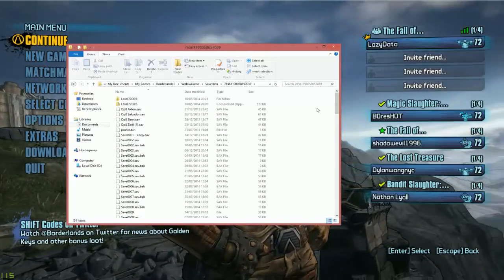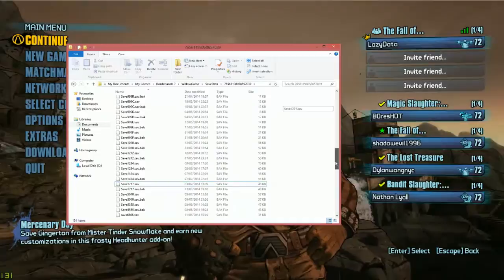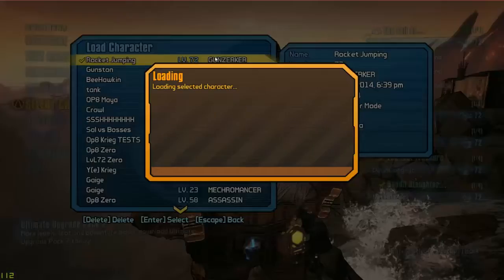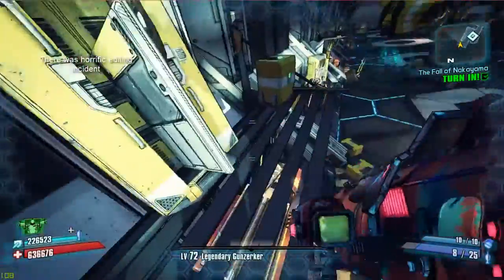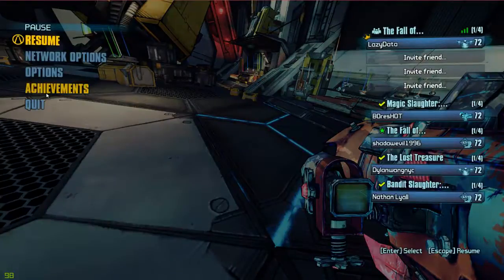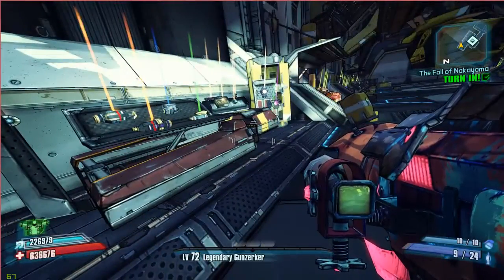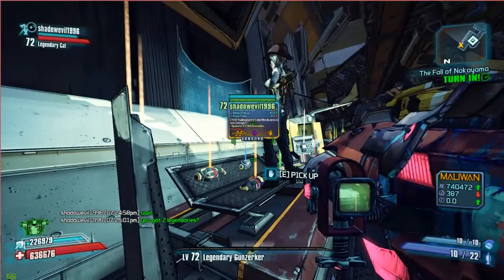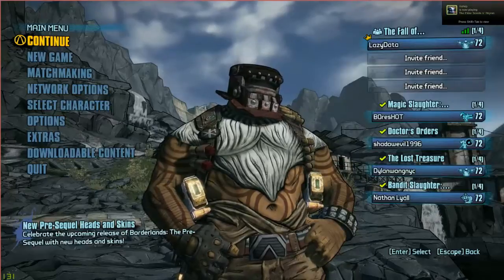Borderland 2: How to farm the Hammerlock chest room for EASY LEGENDARIES!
You know that chest room you can't farm? Now go farm it!